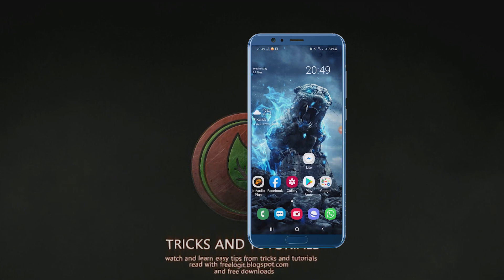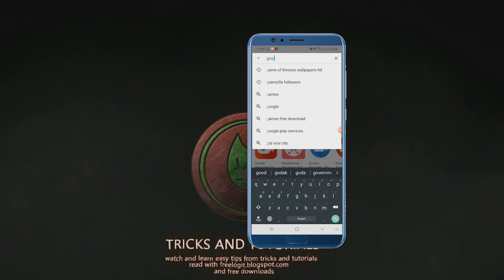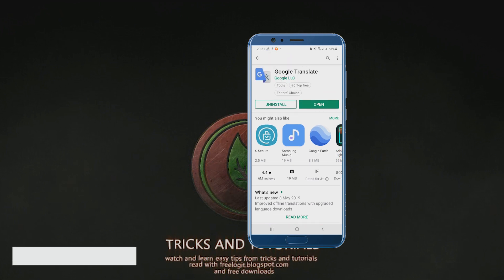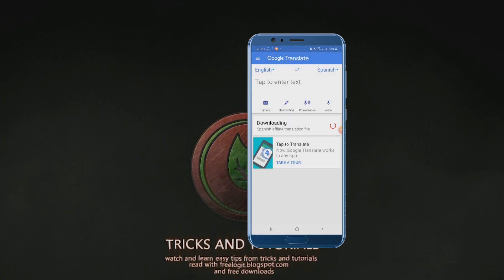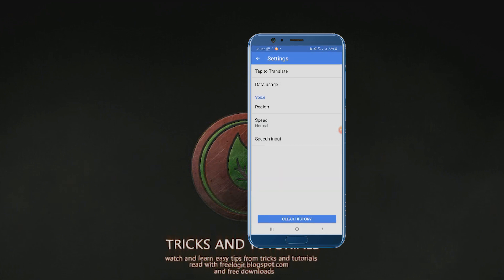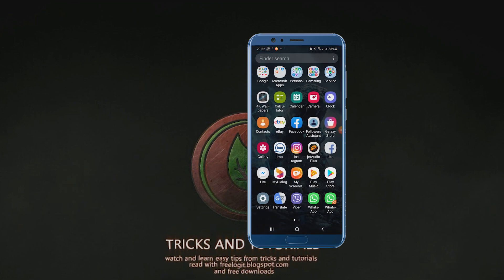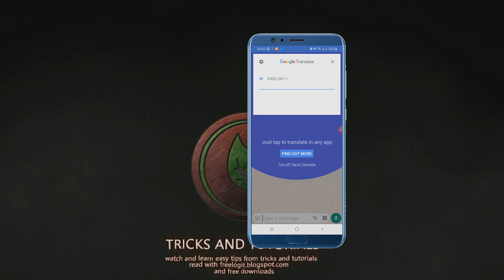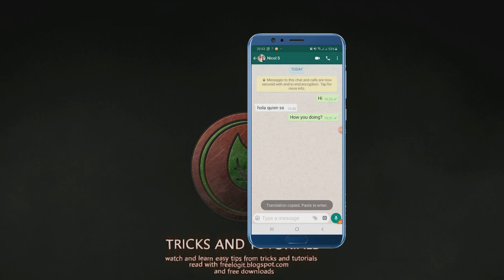How to Enable Google Translate Button on WhatsApp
Learn To use Google Tap to translate option on whatsApp , Facebook . and all of your favorite apps on your smart Phone. in this video I will show you How to enable google tap to translate on whtsApp and How to use Google tap to translate option in your smart phone in easy way.

Launch the Google Translate app and you'll find there are several ways you can translate text in Google Translate.
in this video show you how to use google translate on whatsapp.
first we need download google translate app from play store.
after download enable the tap to translate option.

When Tap to Translate is on, you can copy text from any app on your Android device and translate it to another language. In any app with text that you can copy, select and copy the text that you want to translate

Google Translate is one of the greatest apps on Android. to translate any language easily.
The new feature is being called Tap to Translate.

Google tap to translate option is a very helpful option to translate any language to your own language with very easy step. so you can use google tap to translate option to your translate work following this video.

More Help full video tutorials

and check my videos .

Song
Feel Good
Artist
Syn Cole
Album
Feel Good
AEI (on behalf of NCS); UBEM, UMPI, LatinAutor - UMPG, CMRRA, Abramus Digital, Featherstone Music (publishing), ASCAP, LatinAutor, and 17 Music Rights Societies